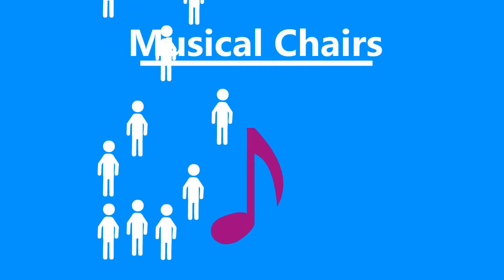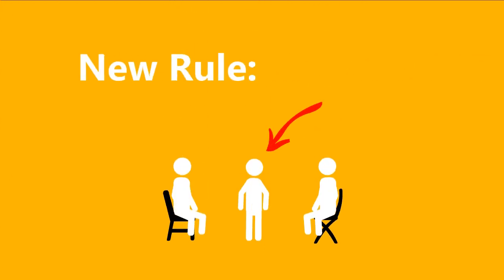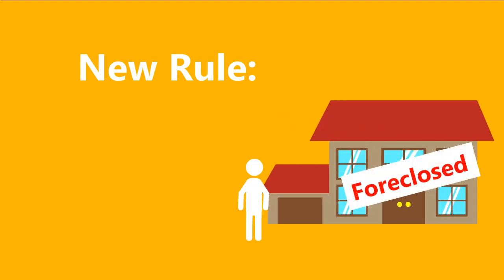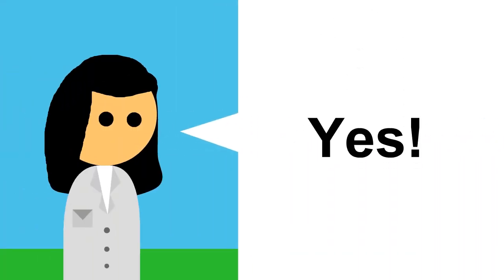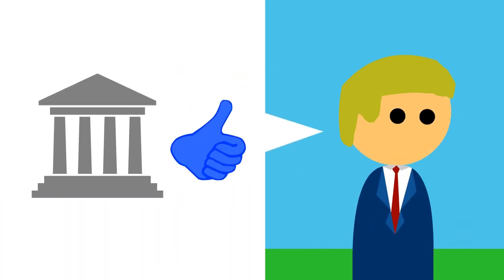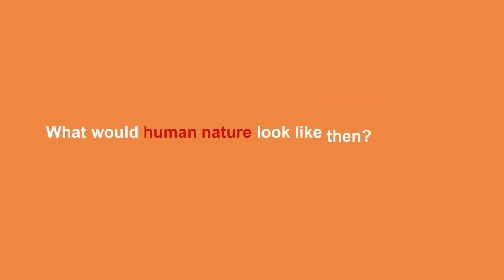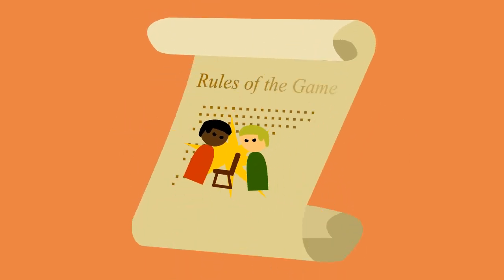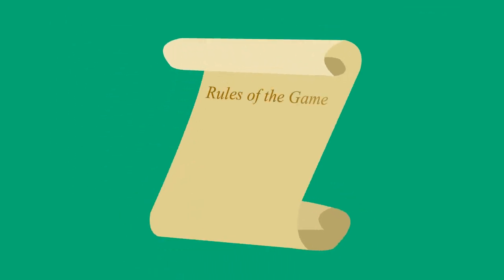Our Economic System: A Game of Musical Chairs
The game "Musical Chairs" is a lot like our current economic system. Maybe this is why we're seeing so much greed in the world...

This video is based on a chapter from "Climate: A New Story" by Charles Eisenstein. More of his work can be found